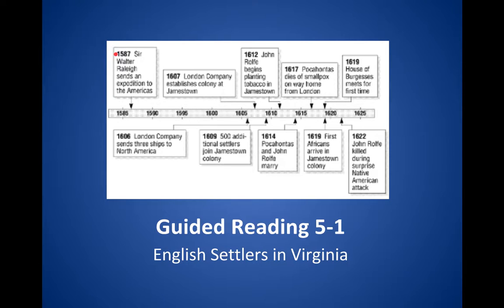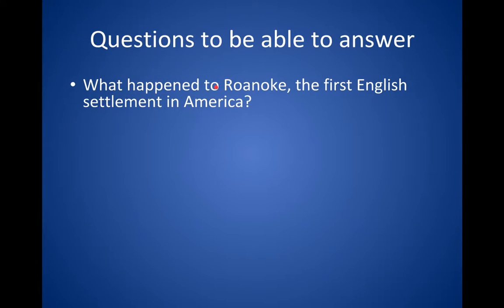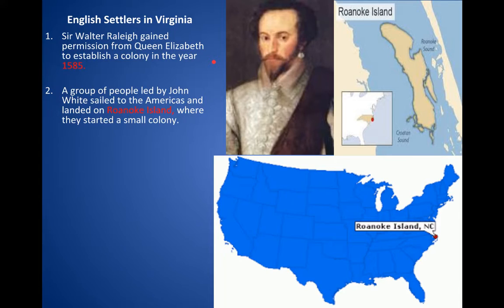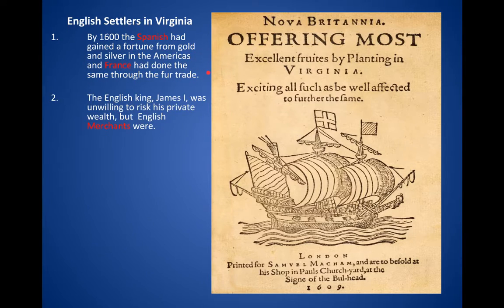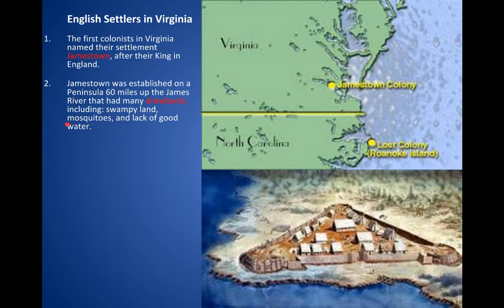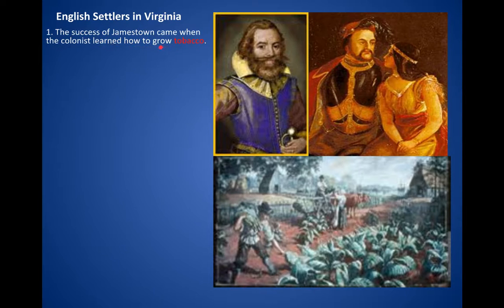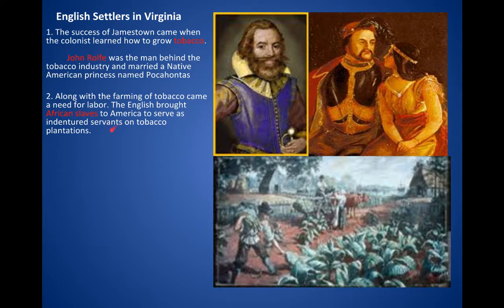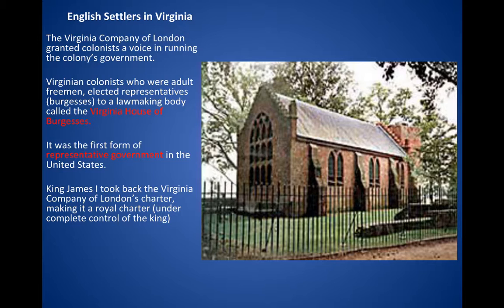English Settlers in Virginia